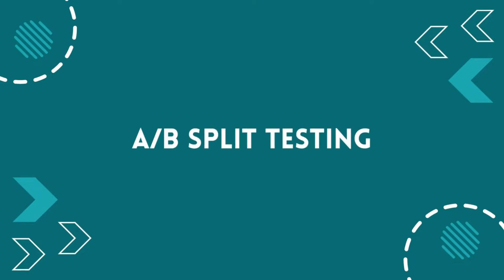📉 Top Tips for Using Google Ads in a Recession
So you want to carry on advertising using Google Ads during the recession, that's great.

Here are my top tips on how to make the most of every penny your Google Ad account spends.